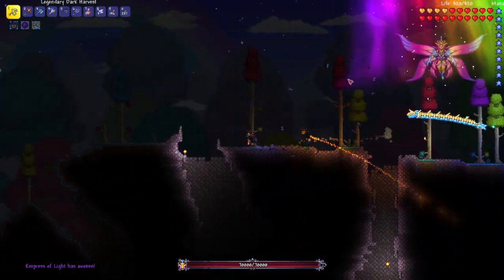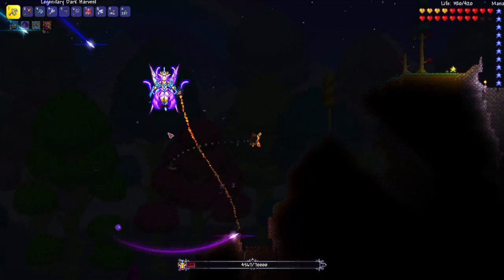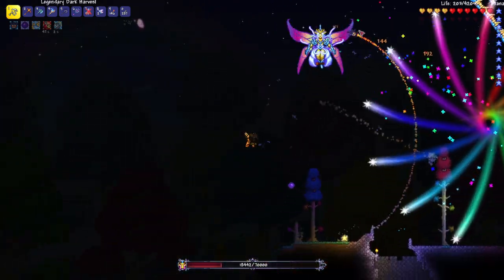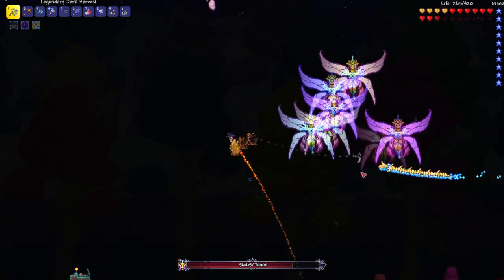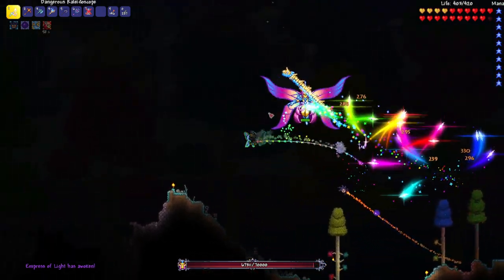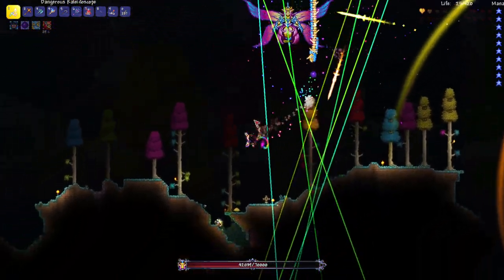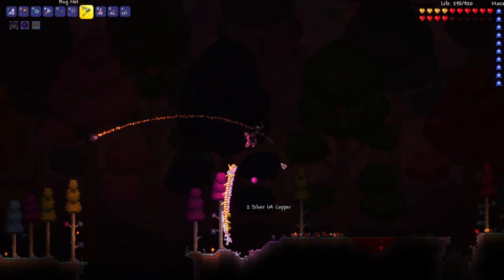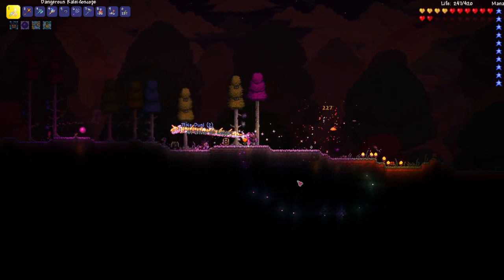Terraria summoner let's play part 10.